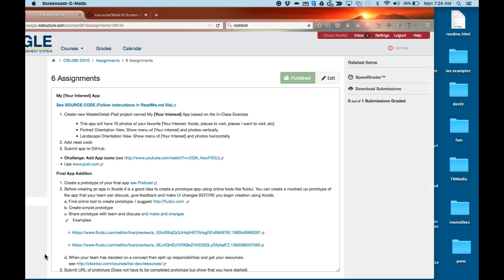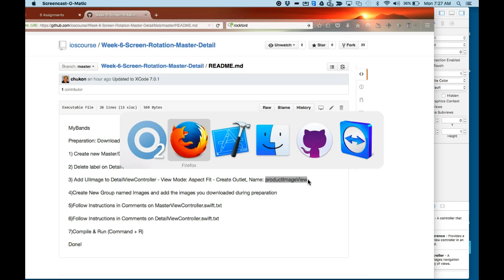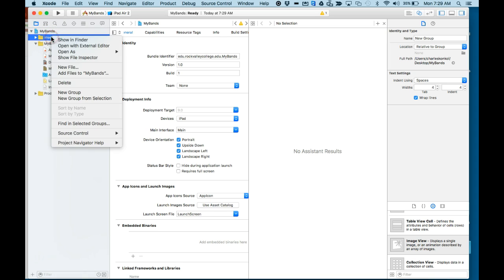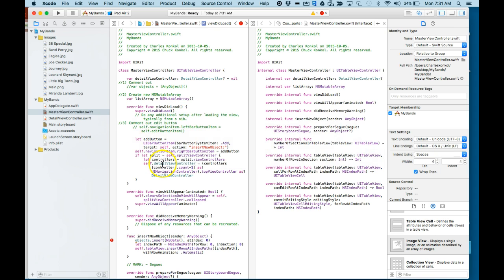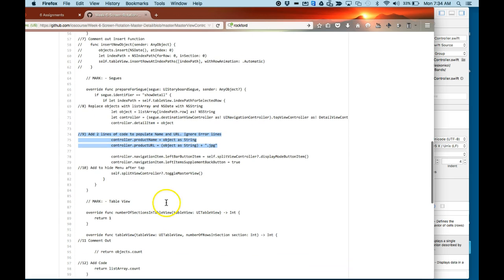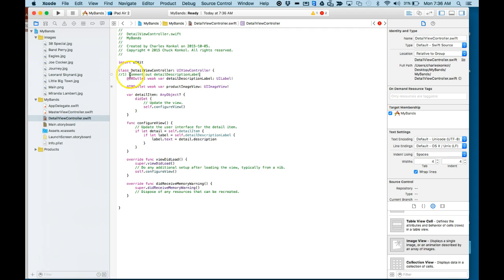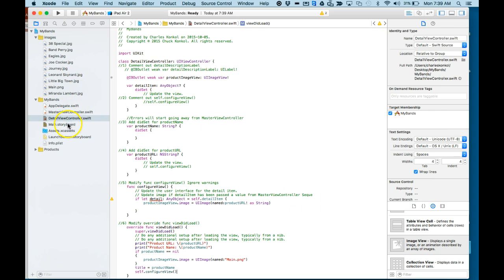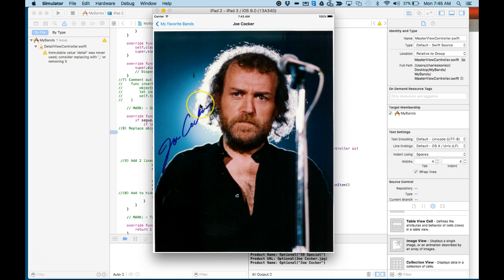CIS280 Week 6 - Master/Detail Swift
Add images and screen rotation.